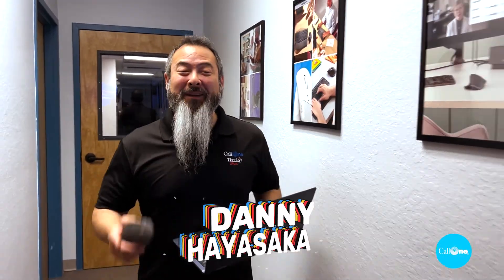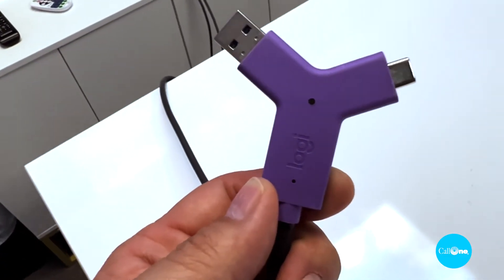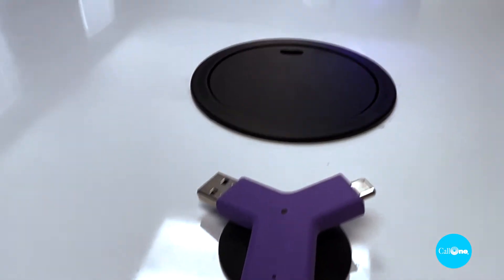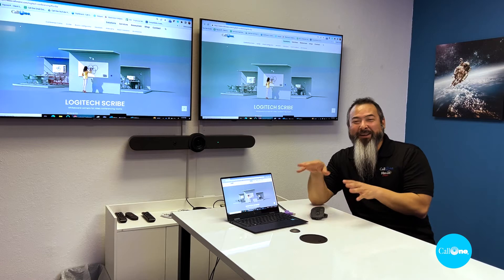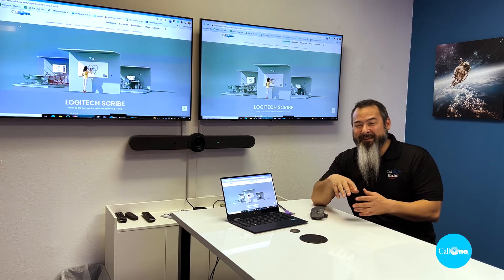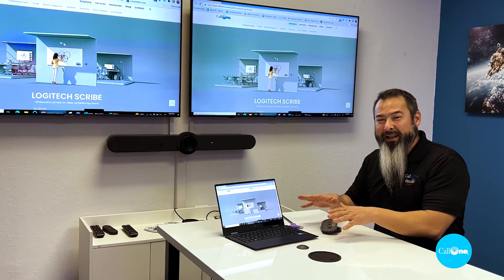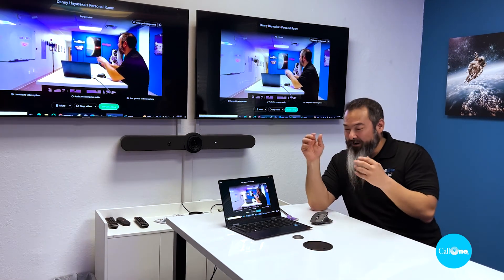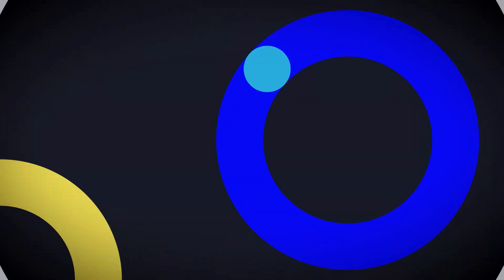Logitech Swytch Demo from Call One + Hello Direct Logitech Experience Room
Logitech Swytch is a BYOM (bring your own meeting) laptop link for video conferencing in meeting rooms, linking a Windows® 10 laptop, MacBook®, or Chromebook to the room’s AV equipment with a single USB Type A or C connection. Swytch works in rooms outfitted with a dedicated computer or an appliance-based conference camera that run video conferencing applications — including Microsoft Teams Rooms and Zoom Rooms — and in BYOM rooms equipped with a only conference camera and display. Simply connect Swytch to the laptop via USB and launch the desired application to enjoy broadcast-quality video and content sharing at up to 4K resolution. With a one-cable laptop link to a meeting room’s AV devices, Logitech Swytch makes every room ready for any meeting.

Mention our YouTube Channel for discounts! M-F, 8am-5pm ET (Except Holidays).